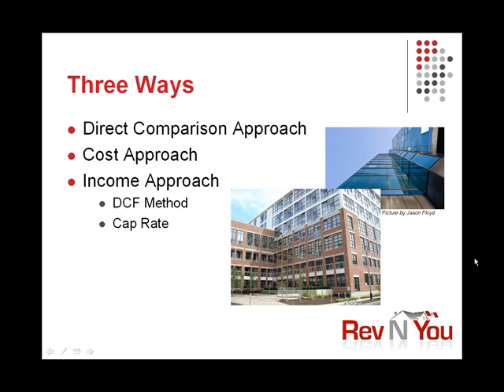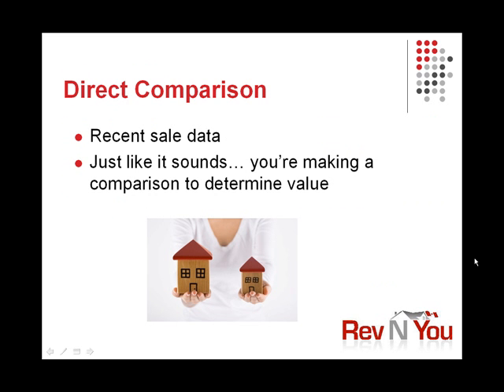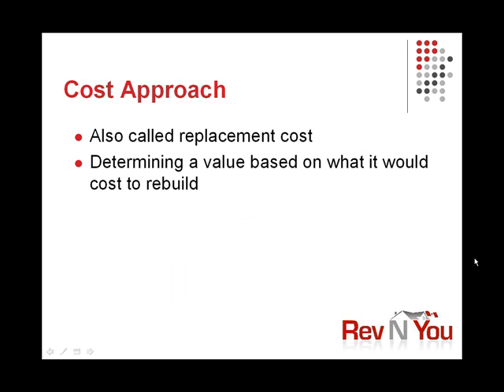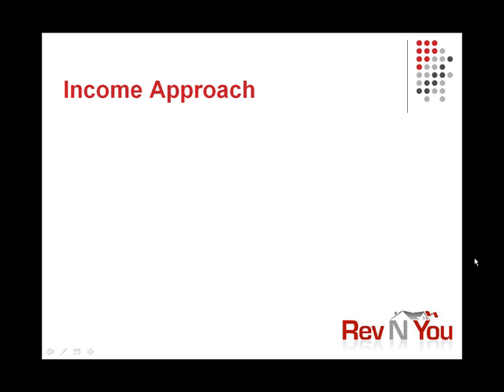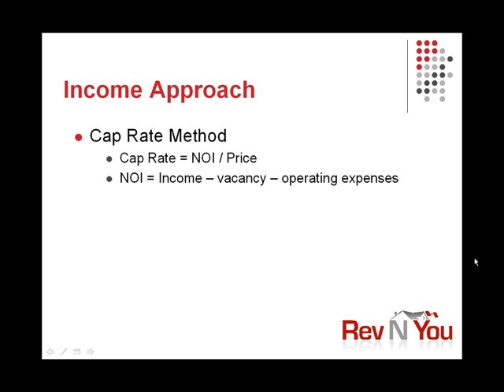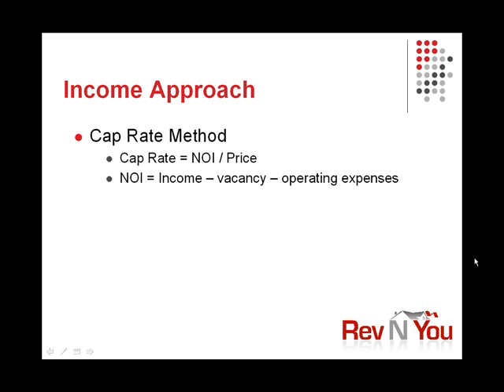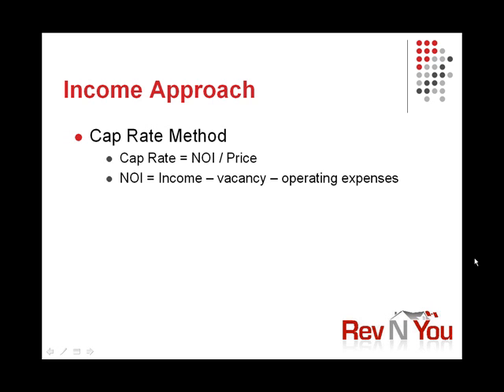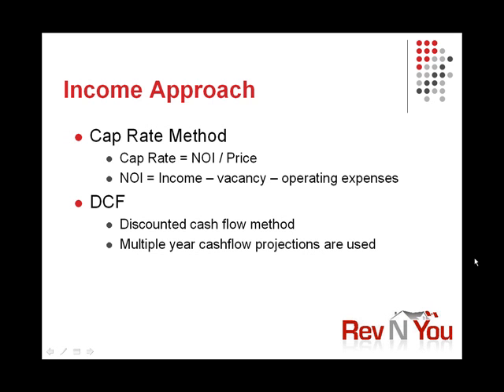How to Value Commercial Real Estatea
There are three main ways to value commercial real estate. In this video Julie Broad of Rev N You with Real Estate explains what each of those methods are, and how you can use them as a real estate investor.